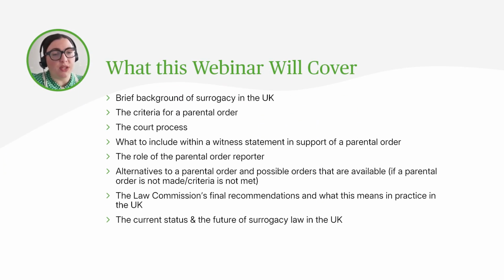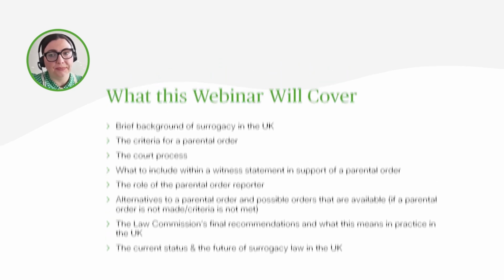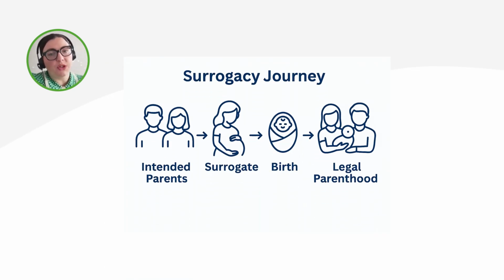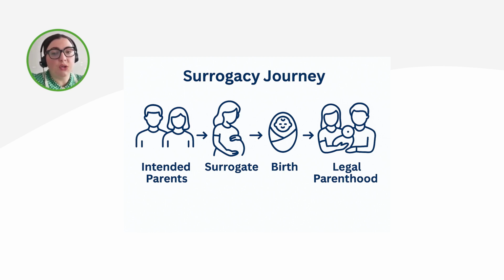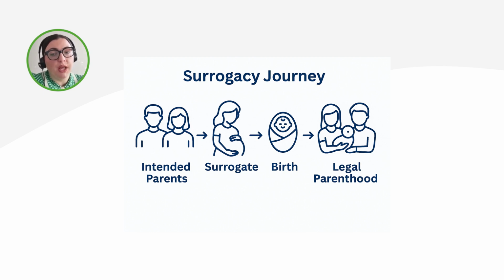Parental Orders in Practice - What You Need to Know - Webinar